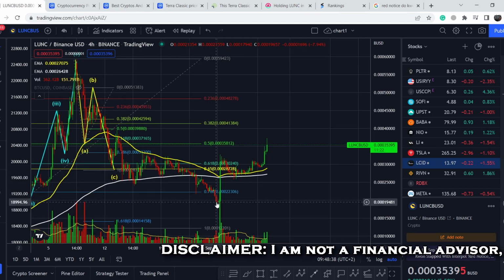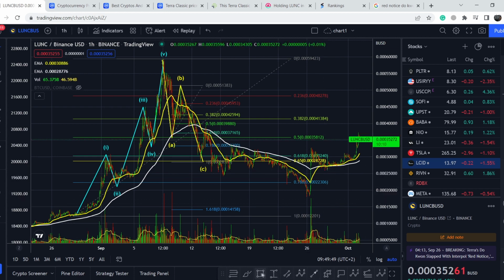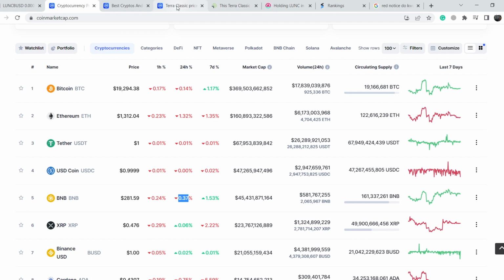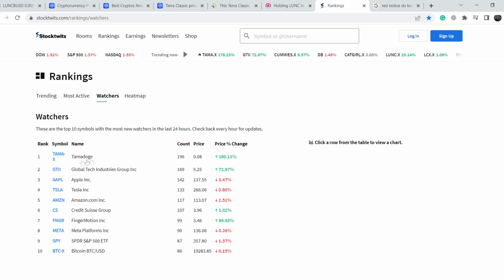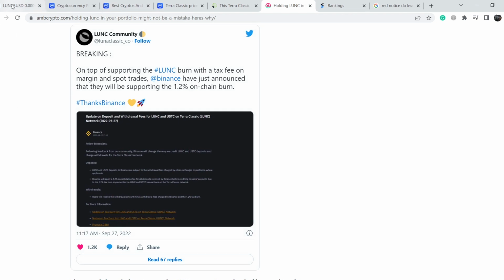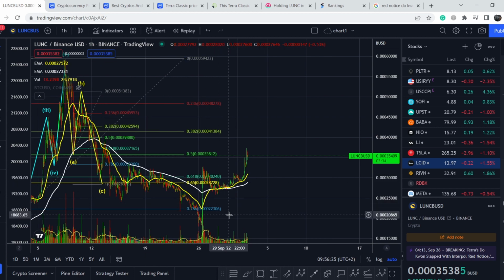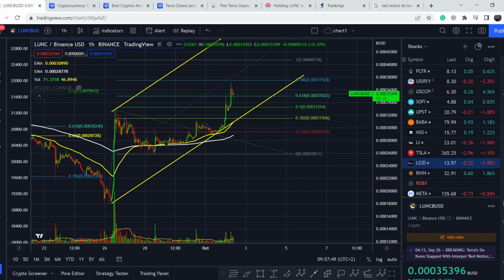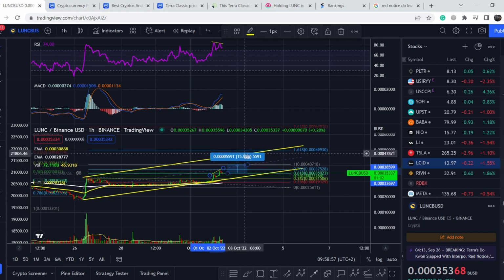LUNC Terra Luna Classic is SOARING! DETAILED ANALYSIS & ENTRY & EXIT POINTS! DO NOT MISS THIS!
Terra is a blockchain protocol that uses fiat-pegged stablecoins to power price-stable global payments systems. According to its white paper, Terra combines the price stability and wide adoption of fiat currencies with the censorship-resistance of Bitcoin (BTC) and offers fast and affordable settlements.
Terra's native token, LUNA, is used to stabilize the price of the protocol's stablecoins. LUNA holders are also able to submit and vote on governance proposals, giving it the functionality of a governance token.
In this Terra Luna Coin Analysis video, we discuss scalping and investing in the company. We analyze the 50 EMA (Exponential Moving average), MACD (Moving Average Convergence Divergence), RSI (Relative Strength Index), bullish and bearish trends, technical analysis chart patterns, and potential entry and exit points for traders and investors.

Timecodes:
0:00 Intro
0:12 Fundamental Analysis
5:45 Technical Analysis